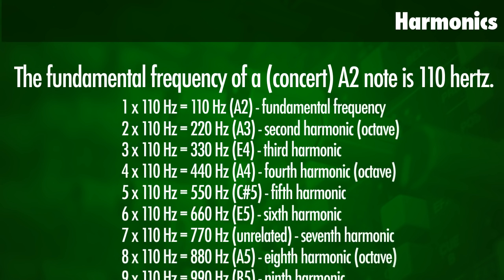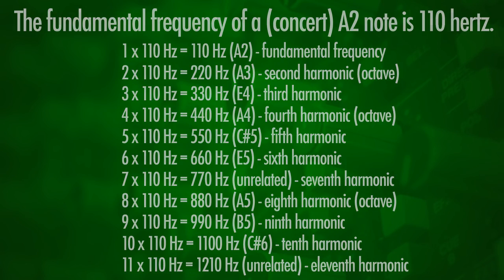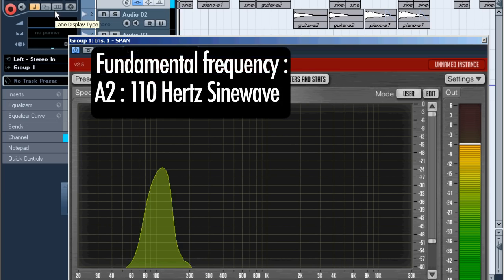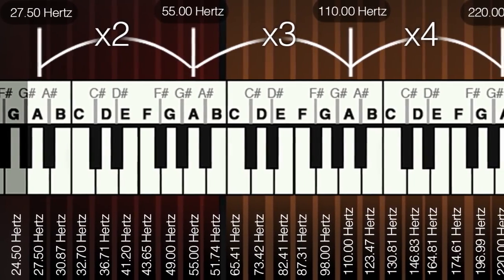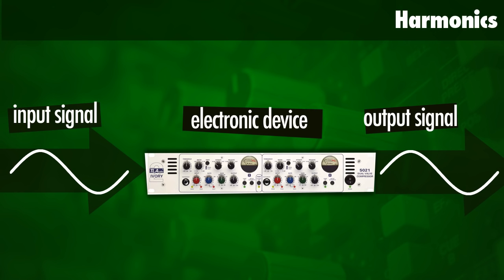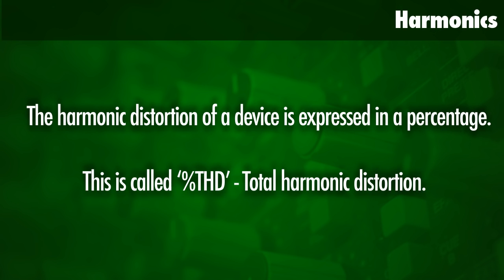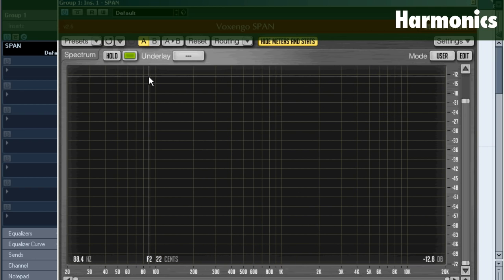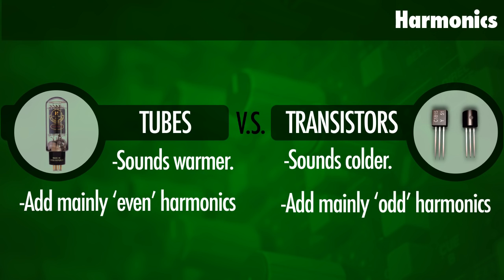Harmonics & Harmonic distortion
Sandy WS Lam, the founder of Audiopark, believes that art, materials, technology and philosophy are the branches of the same tree.

Audiopark boldly merges the creative traits of Art and Fashion to create a unique experience in the affordable jewelry electronics.
The present video presentation shows you the latest 30 SKU of Audiopark's latest product line of 2014.